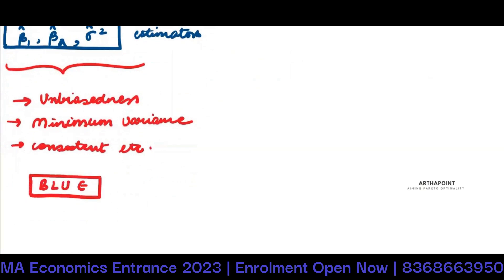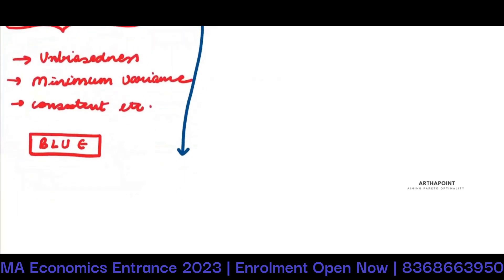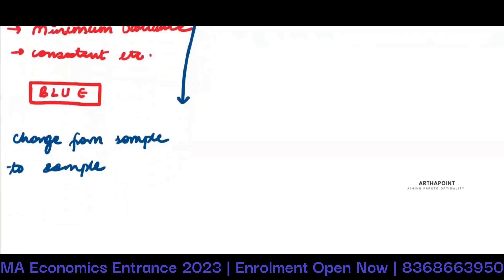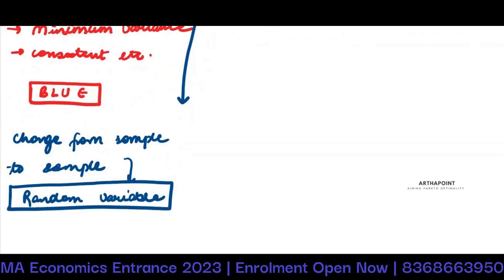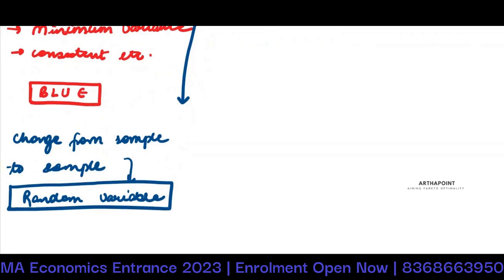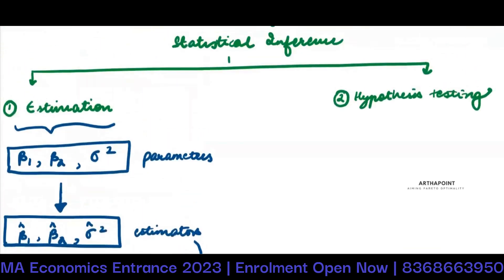Classical Normal Linear Regression Model | Basic Econometrics | Delhi University 4th Semester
In this video, we will discuss Classical Normal Linear Regression Model from Econometrics

Econometrics
Basic Econometrics
Varian Workbook
International Economics
JNU SIS
Economic Honors
SAU
South Asian University
IGIDR